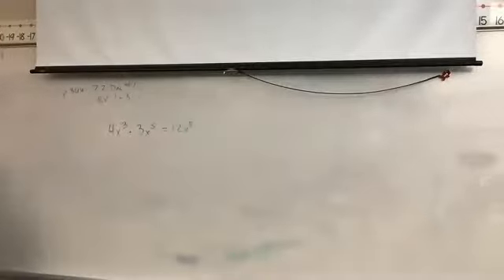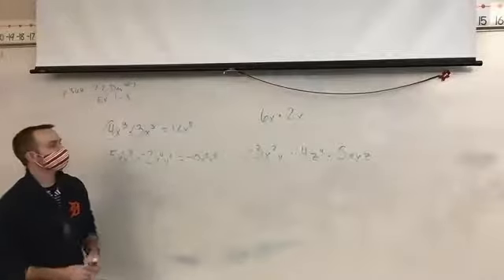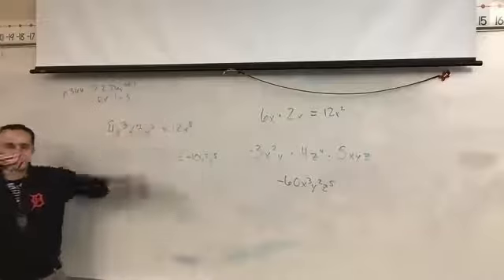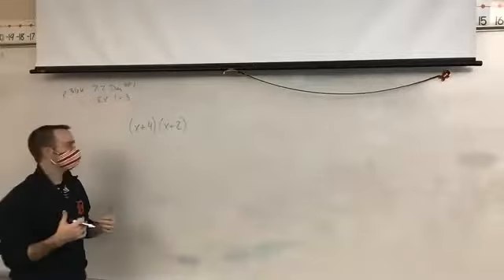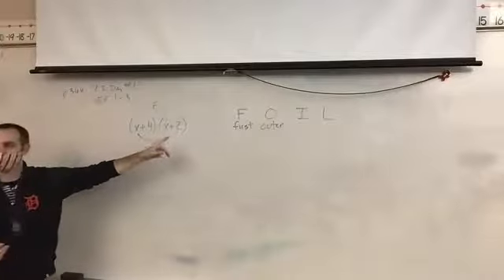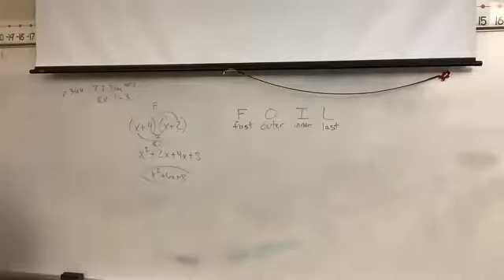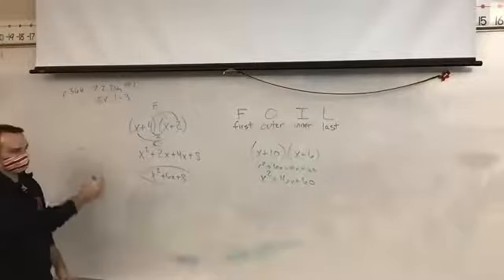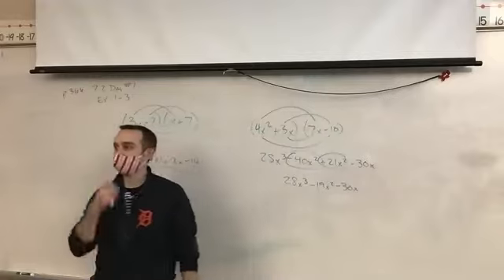Algebra 7.2 Day #1 Lesson